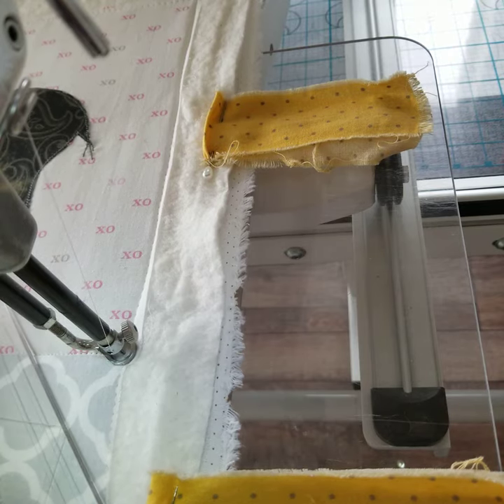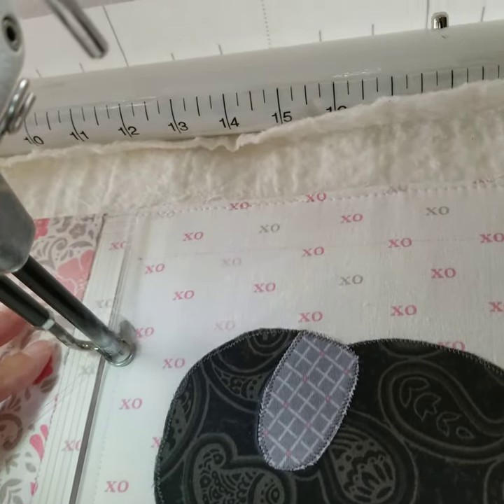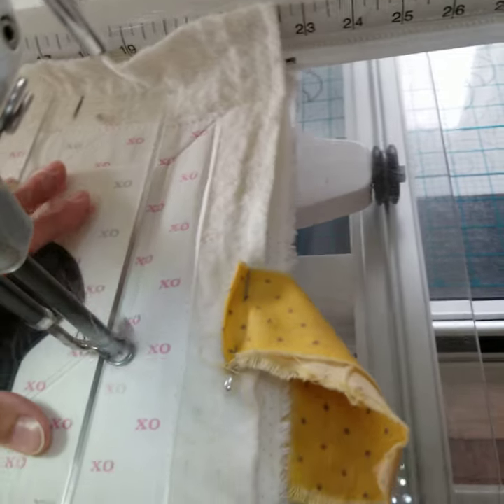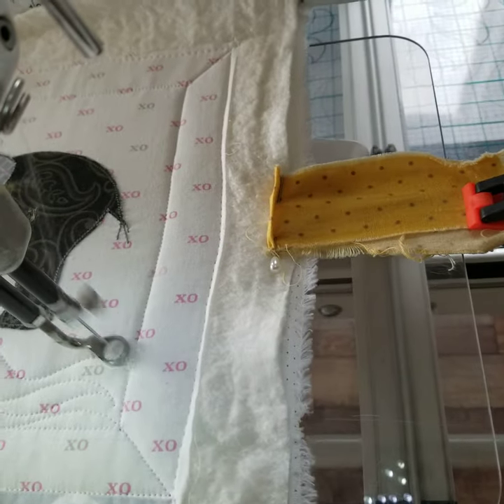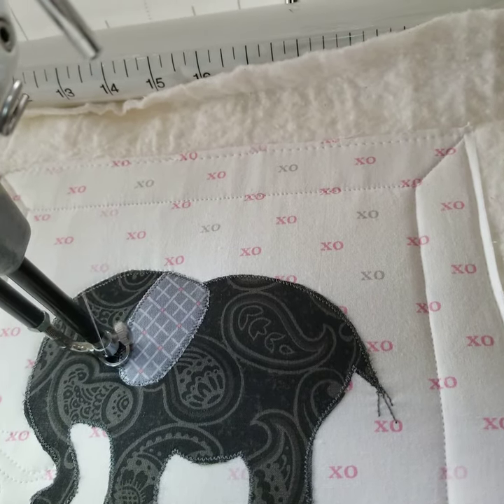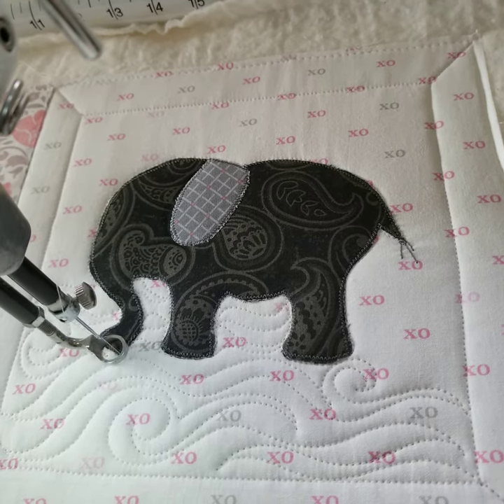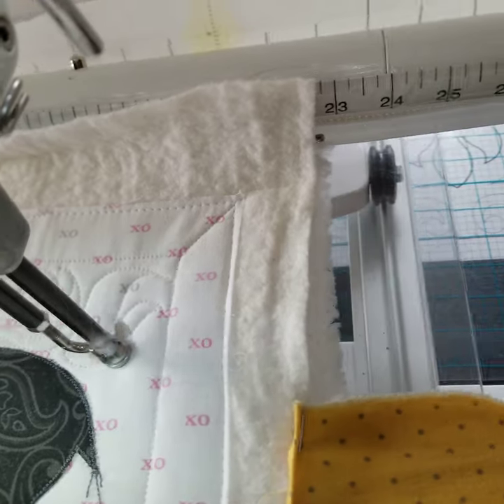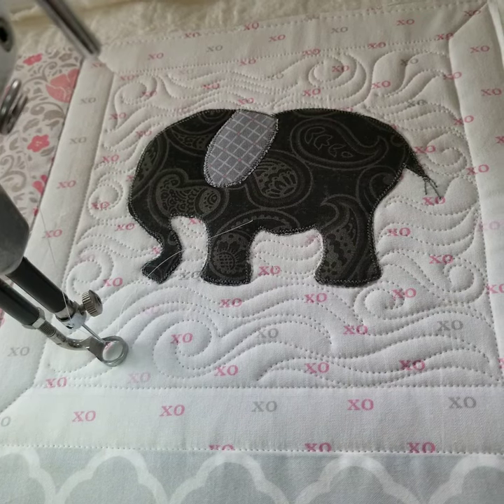Susan Lawson ~ Seamingly Slawson Quilts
Machine quilting elephant quilt as narrated by Westin Lawson.  Lol!